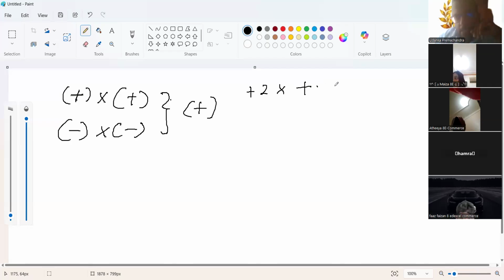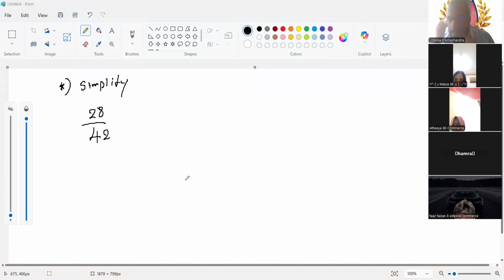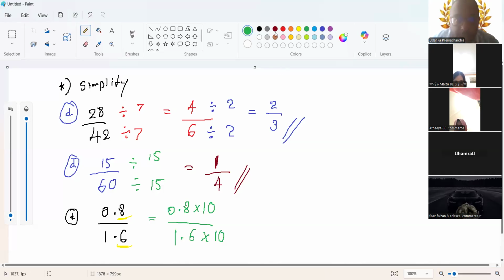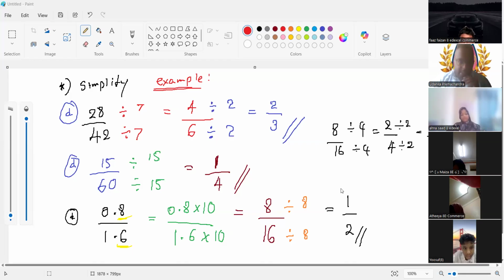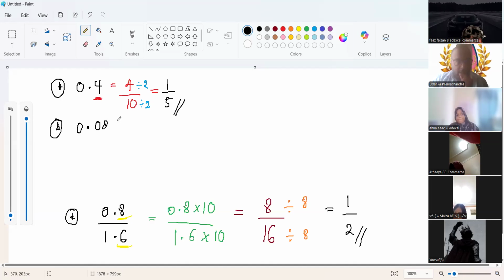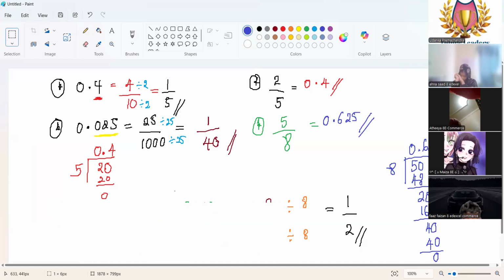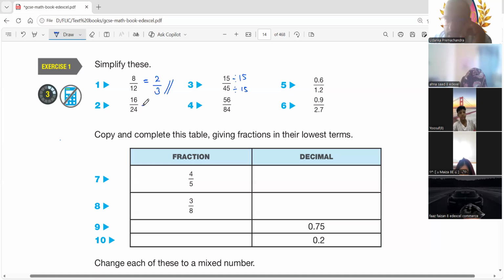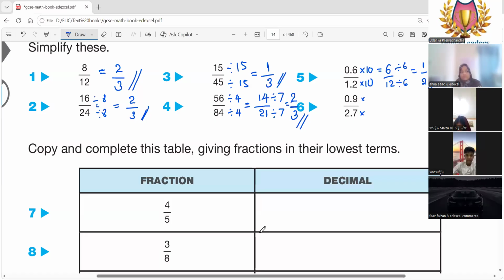2026/8/16 Maths Year 8 Edexcel (Commerce) - 1st Period